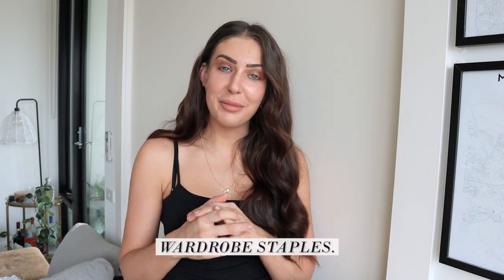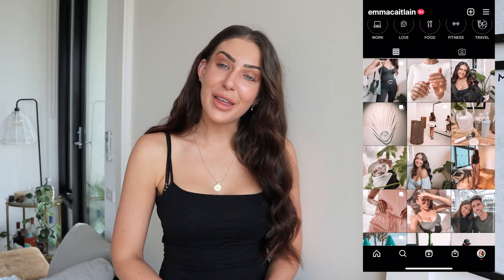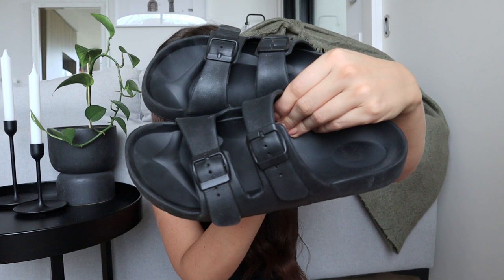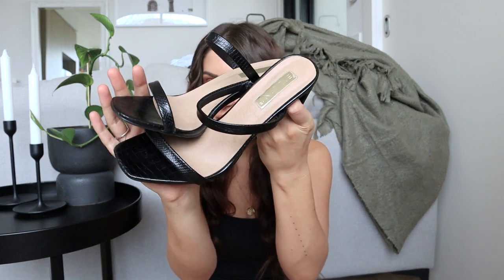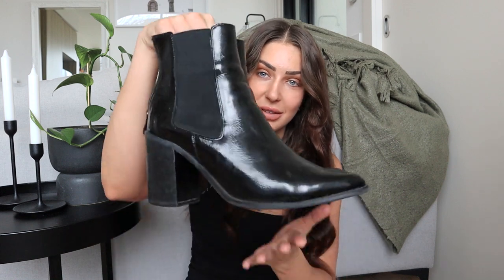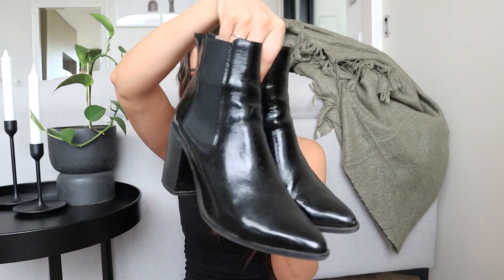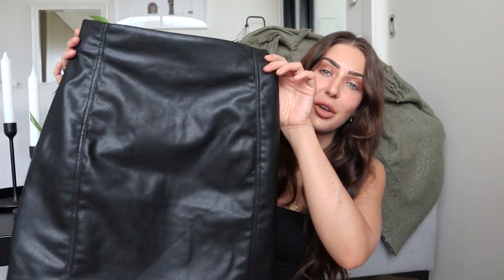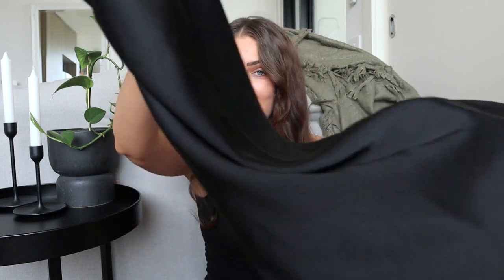How to Build a Capsule Wardrobe | My Must-Have Wardrobe Staples!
If you install coupert AND follow on Instagram, you’ll go into the draw to win $500.
To enter:
1.Install Coupert (link above)
Competition ends July 1st 2021, they will DM the winner through Instagram.

Hi Everyone! In today's video, I'll be sharing with you how to build your perfect capsule wardrobe! I live in Melbourne, Australia where the weather is all over the place - sometimes we have 4 seasons in a day, and other times its unbearably hot, or super cold, so my capsule will reflect this. I hope that this video will give you some good ideas for your own capsule wardrobe, or to start procuring some essential staple wardrobe items.

You can use the hashtag ECSTAPLE to share photos of your low buy challenge, capsule wardrobe ideas, slow living moments and anything else you want to share :)

Topics covered include; What is a Capsule Wardrobe?, How to Build your Capsule and going through My Capsule Wardrobe and how i style pieces of clothing together for work, weekend and everything imbetween.